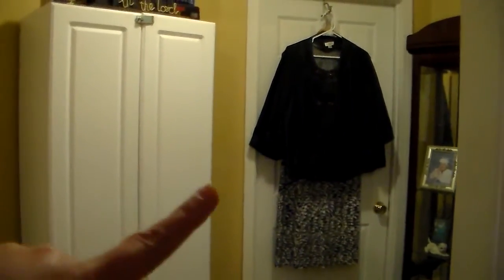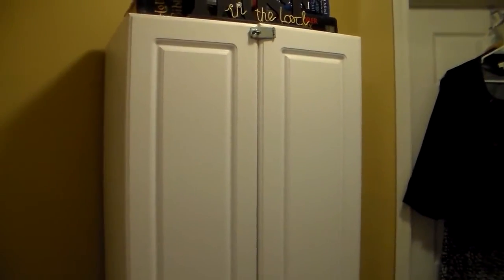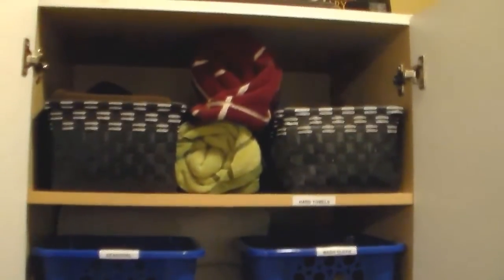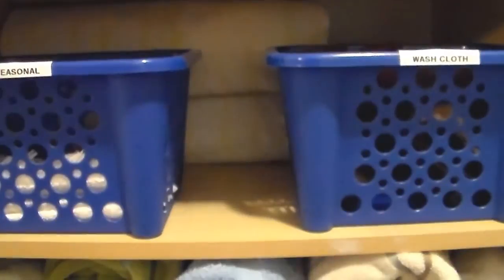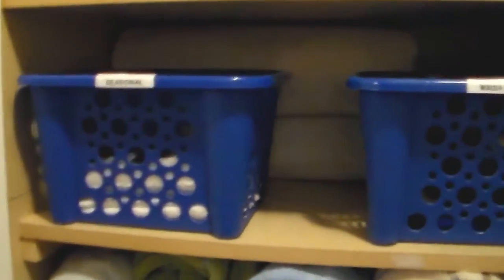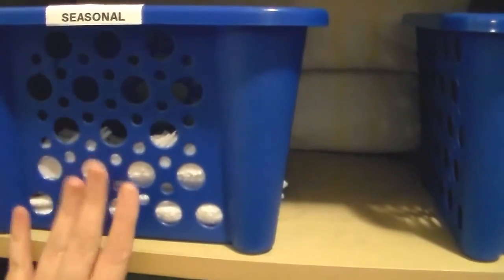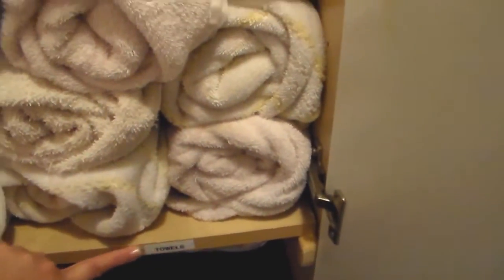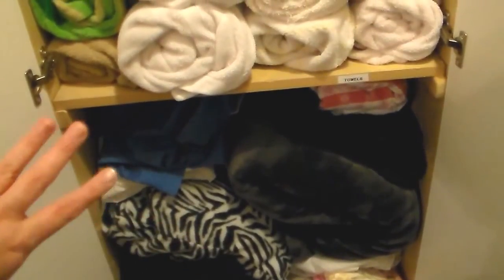NO CLOSETS SO I MADE ONE! VEDA 26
OUR HOUSE DIDN'T COME WITH CLOSETS. YES YOU HEARD RIGHT. SO I HAVE HAD TO FIGURE OUR SPACE FOR ALL  ITEMS NEEDED TO RUN A HOUSEHOLD. STOREING TOWELS AND CAN BE TRICKY. BUT I CAME UP WITH AN IDEA THAT IS WORKING FOR OUR FAMILY. HOPE YOU ENJOY!!!